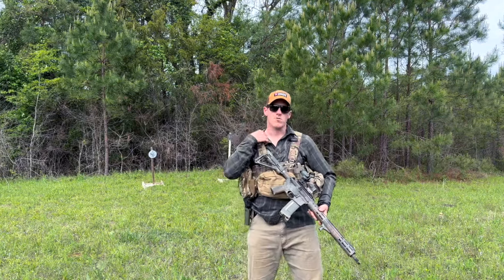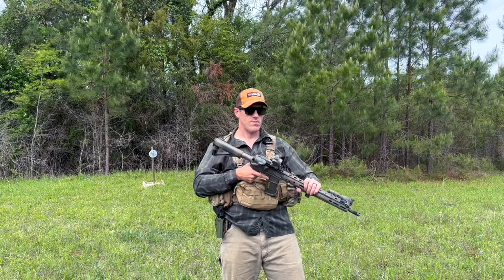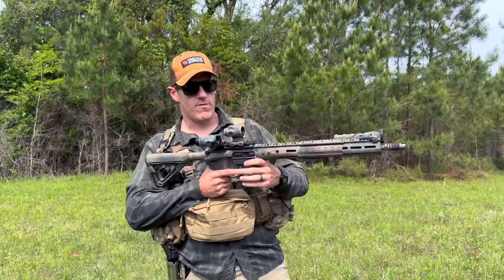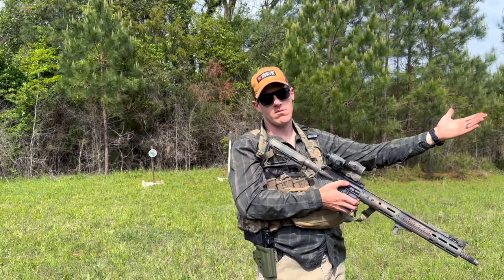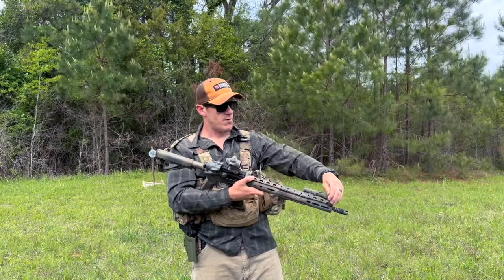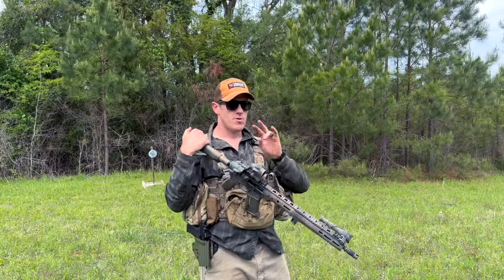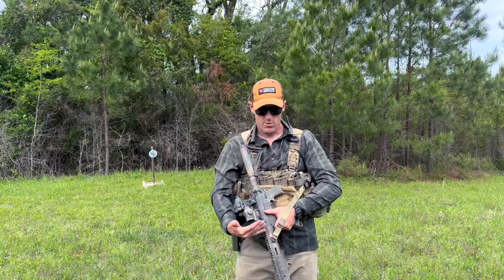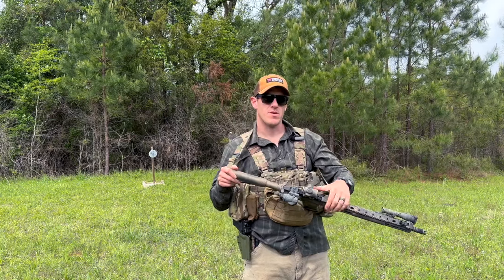How to Setup a General Purpose Rifle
What makes a rifle general purpose? It could be the barrel length, the caliber or the optic mounted on top. The market is full of options and opinions for setting up a general purpose rifle. This video discusses my theory behind a "GPR" and goes in depth on how I have mine setup.

Amazon Store